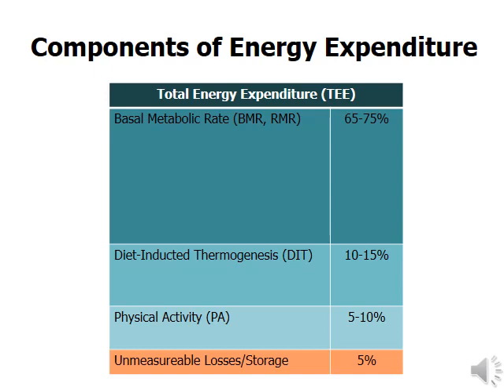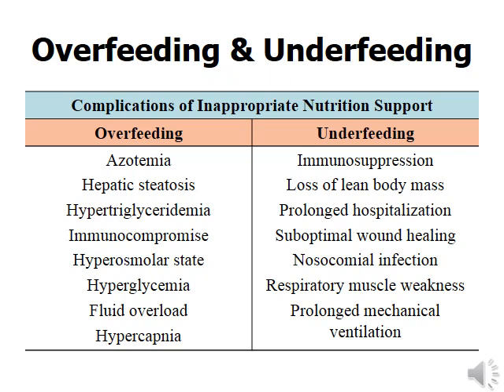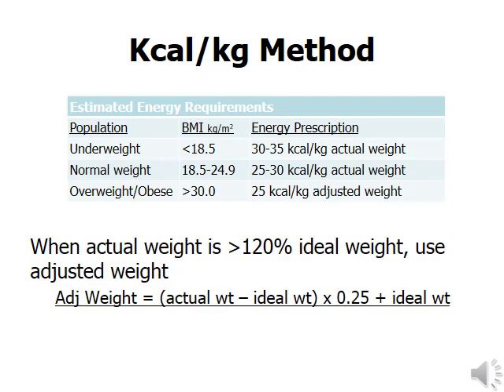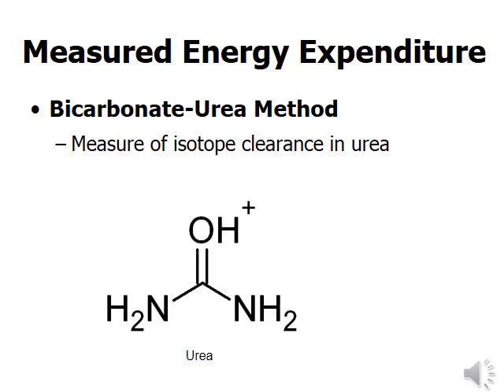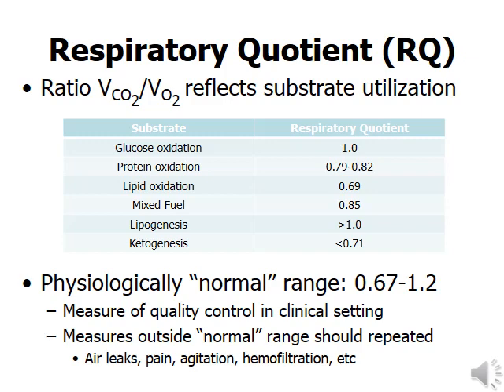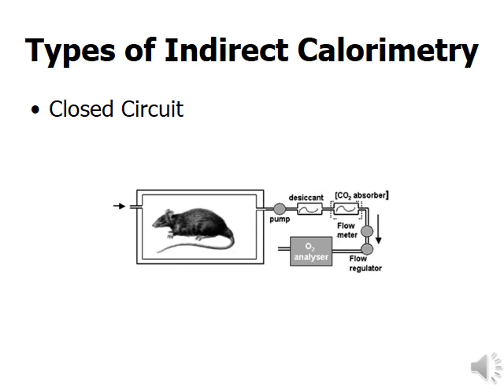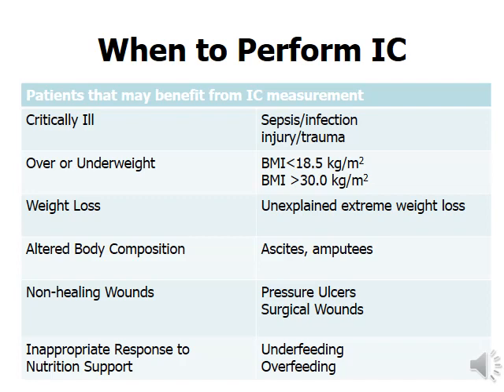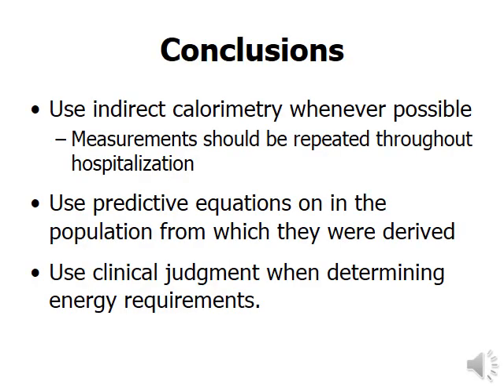IC and Predictive Equations